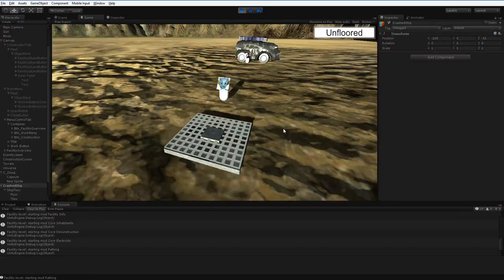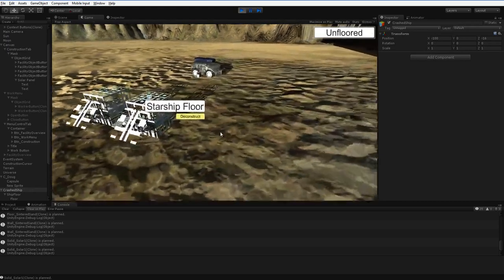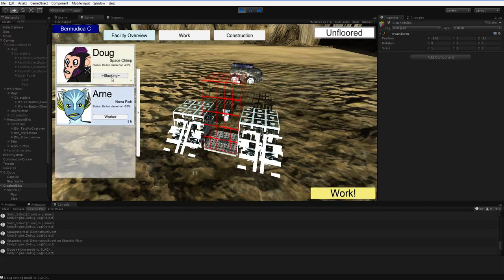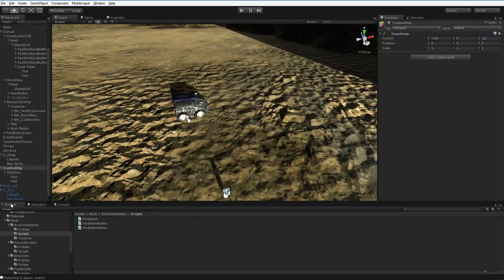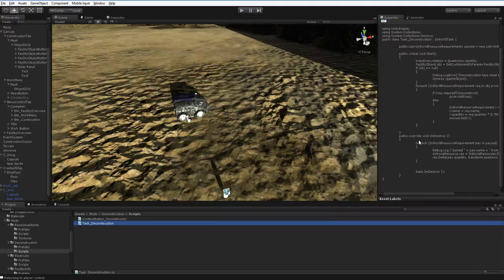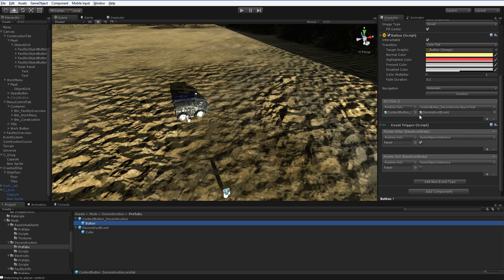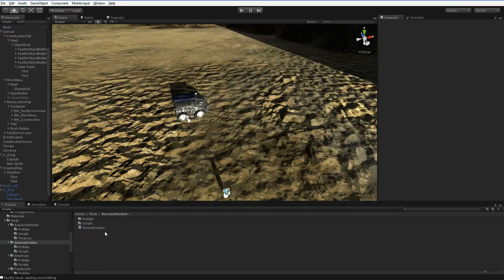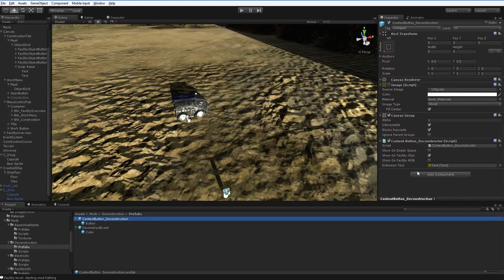Bermudica C: Salvaging and the Context Menu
Just keeping everyone posted on my progress.